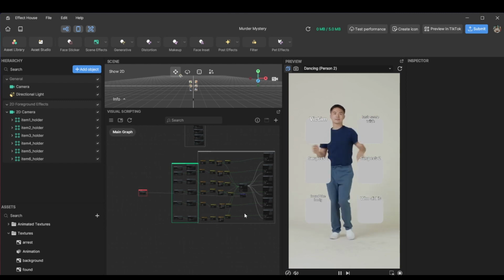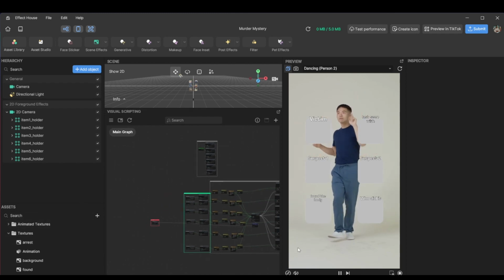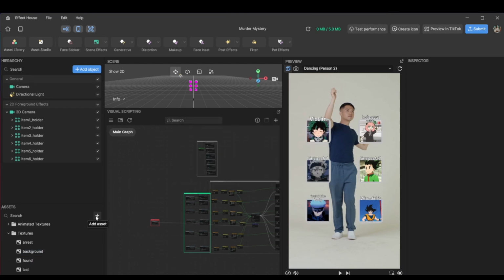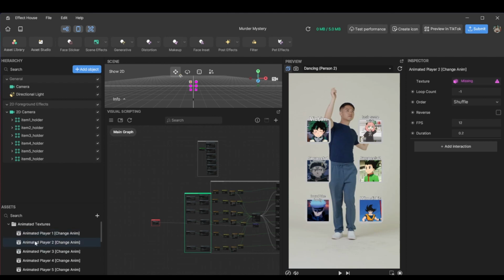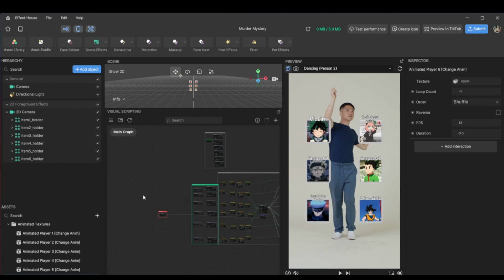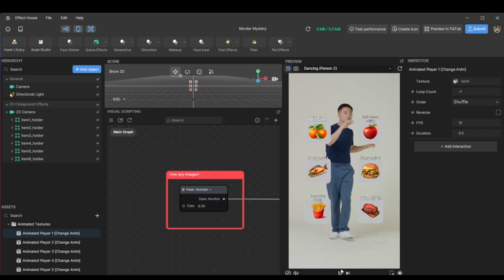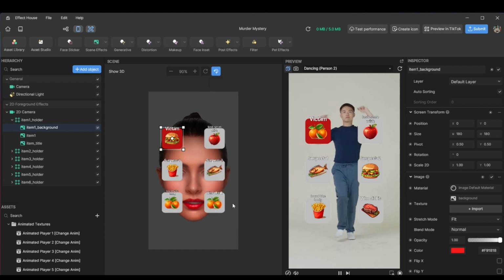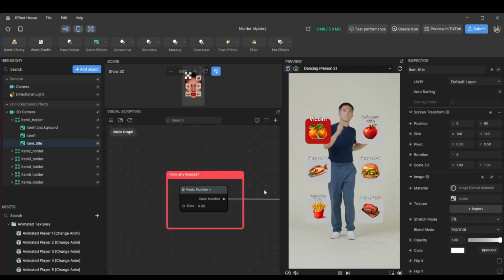Murder Mystery Template (Effect House)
Have you seen the cool Murder Mystery effects? Now you can create one using the Murder Mystery Template in Effect House 🏡

💬 Do you have any tutorial requests? Drop them in the comments!